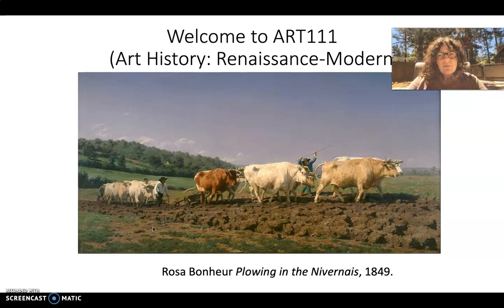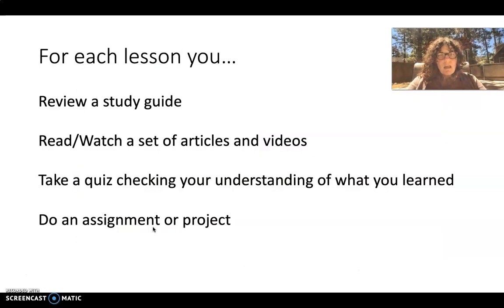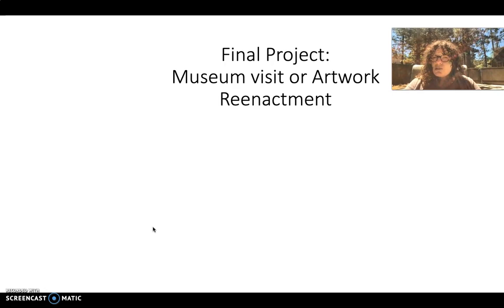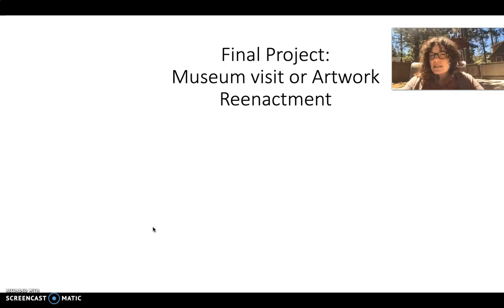artf111 Welcome Video